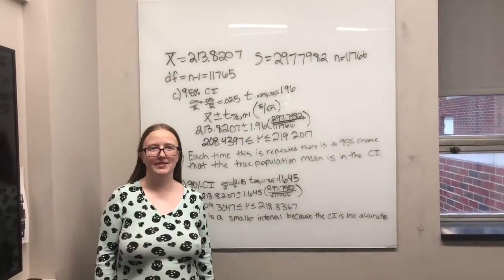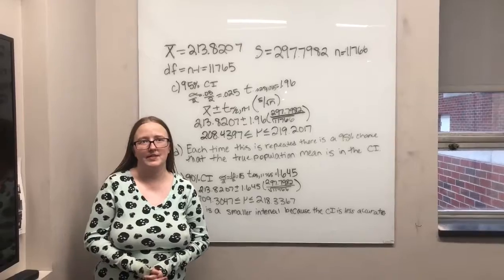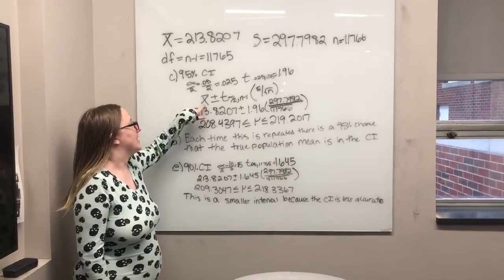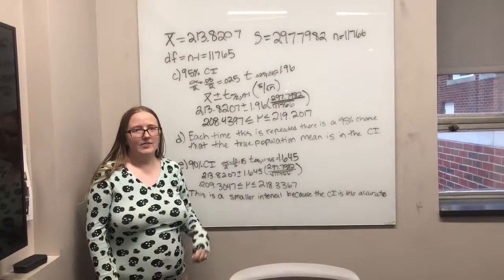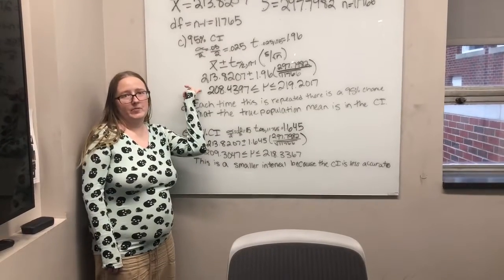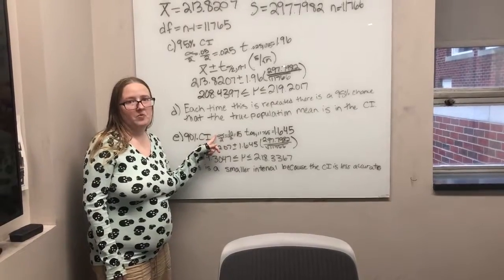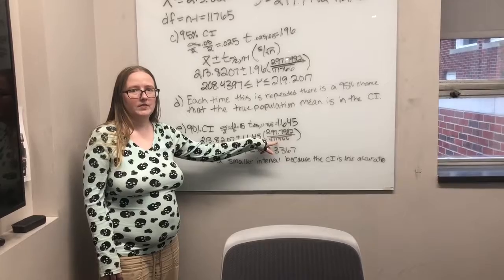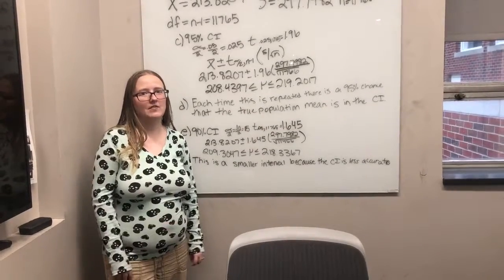Sta 381 exam 2 part 1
STA 381 Exam 2 Part 1 video